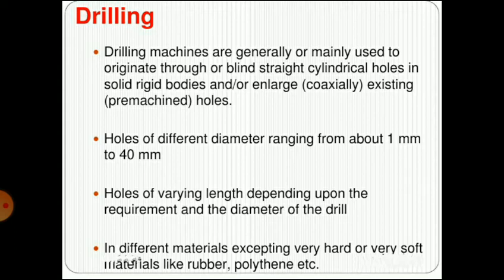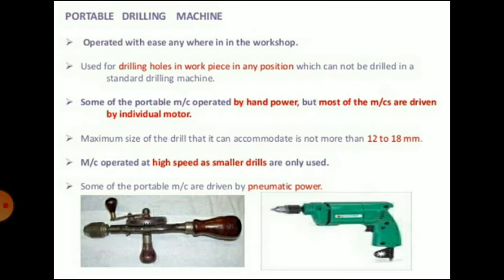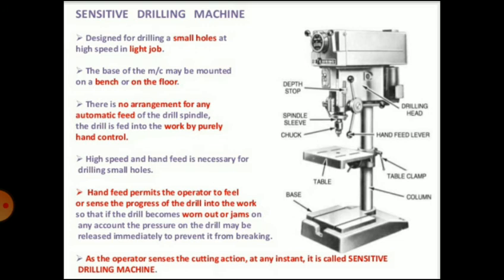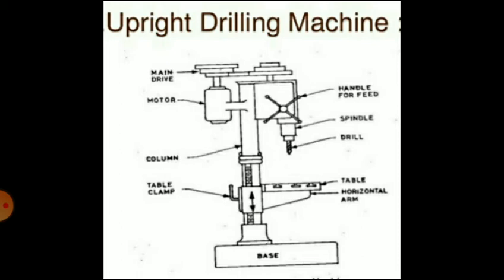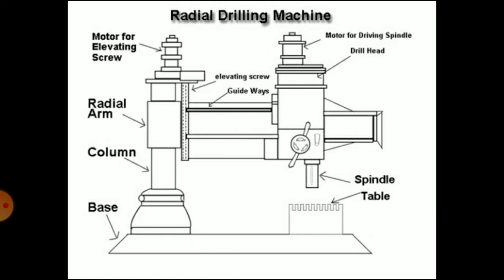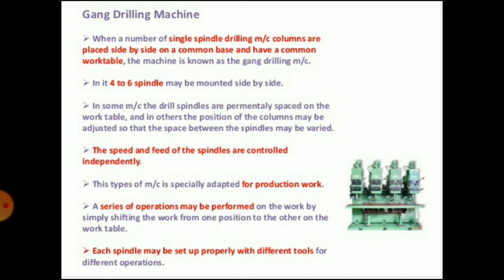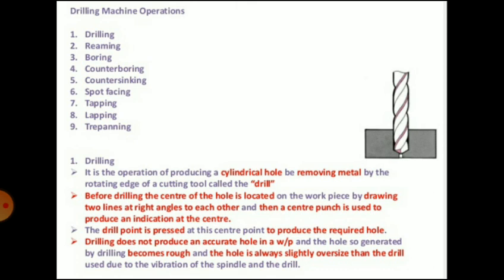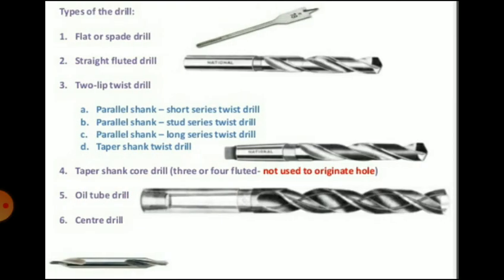Drilling machines & operations